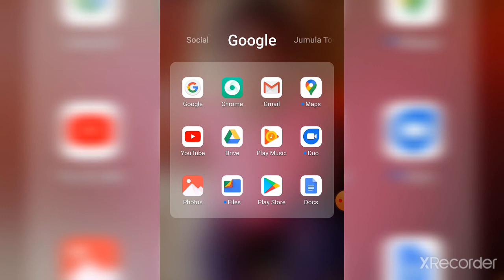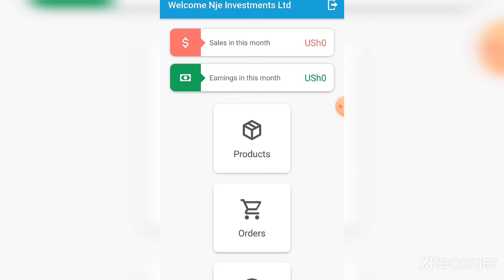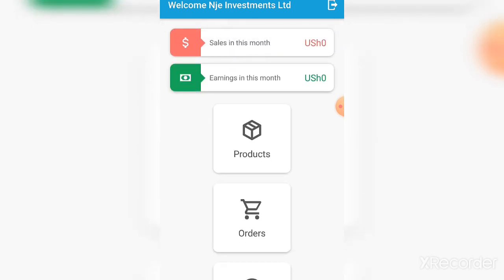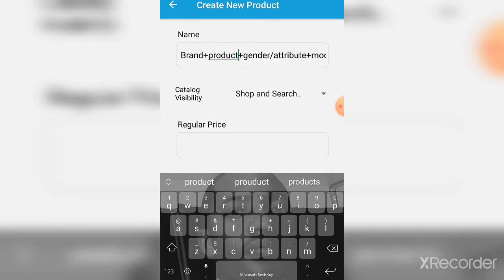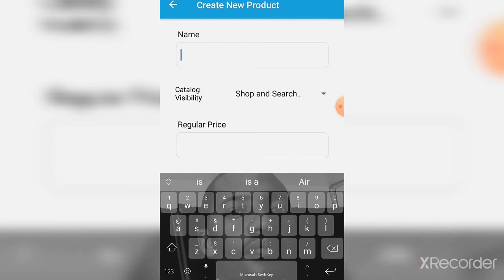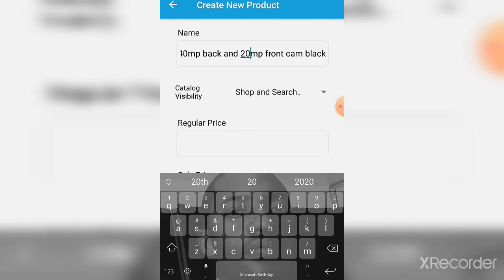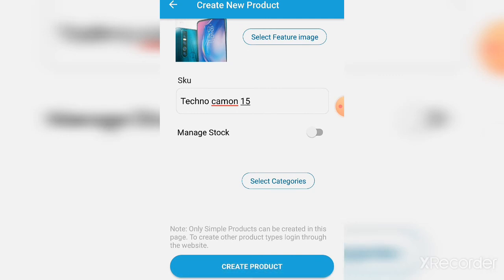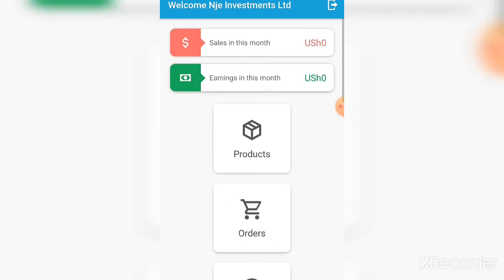How to use the WCFM store manager/Vendors app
With this app, you can add and edit simple products
- View and respond to enquiries through the enquiry board
- View and handle orders
- View report and know the performance of your store
-View media but most importantly manage your store on the go